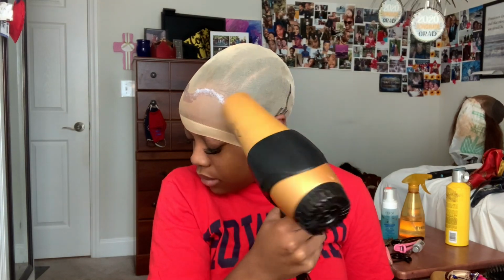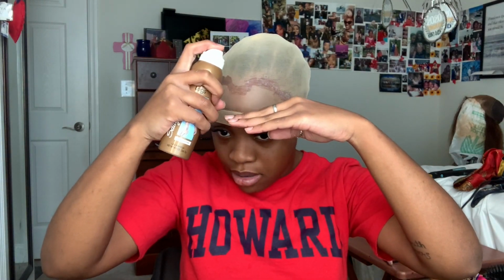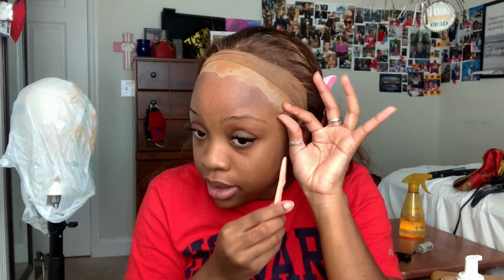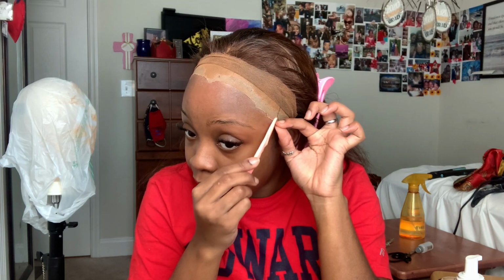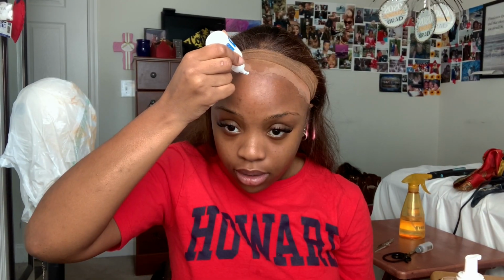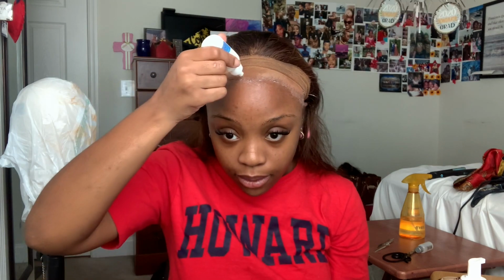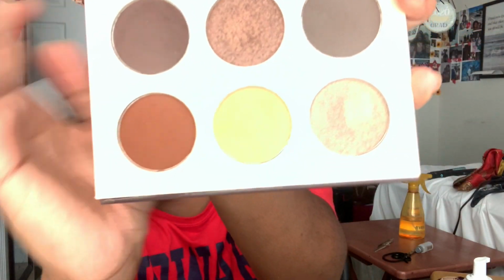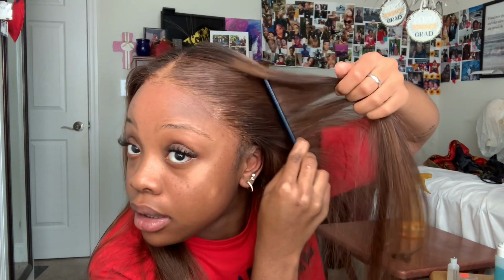EASY Lace Frontal Wig Install || Bald Cap Method || BEGINNER FRIENDLY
EASY Lace Frontal Wig Install ft. Bald Cap Method and VERY BEGINNER FRIENDLY

Watch me install an old wig of mine. I have just recently gotten into installing lace frontal wigs, and this is one of best installs I've done yet! I give tips for people with long sideburns, show a quick bald cap method, and style. Let me know of any tips that you guys may have in the comment section.